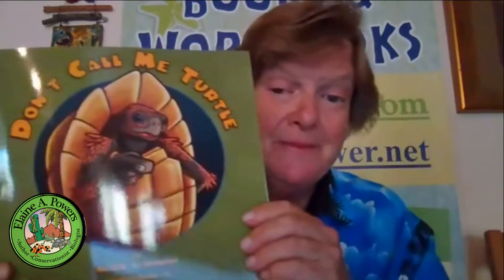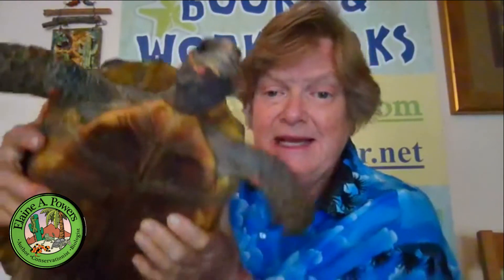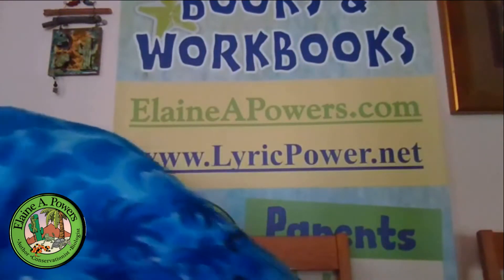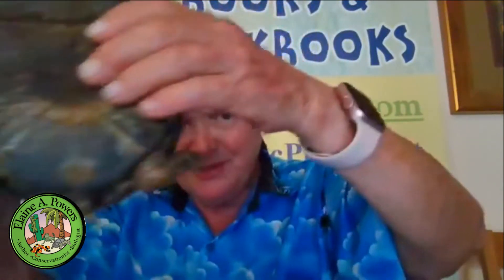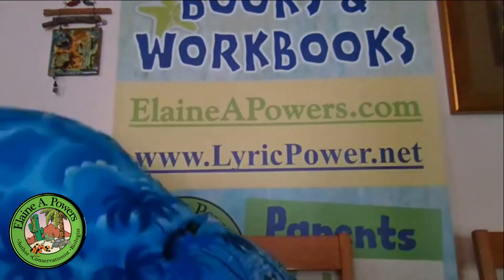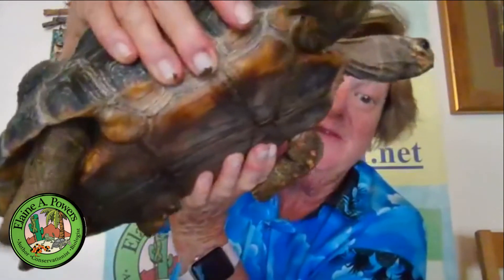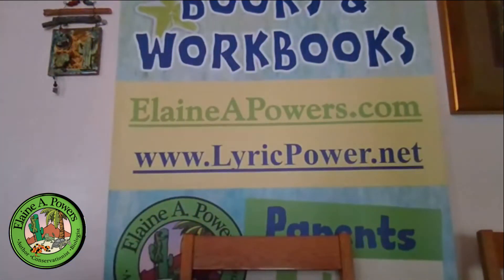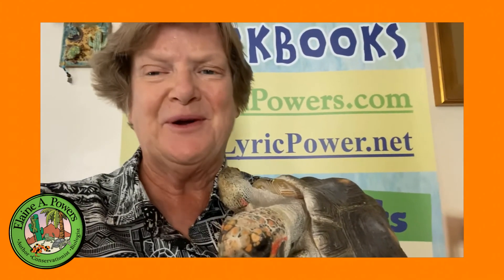Reptile Side Chat | Tortoise, Is It Male or Female?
In this video, Elaine talks about how to tell if a tortoise is a male or female. She brings her red foot tortoises to show us too! We even get a cameo appearance from her box turtle.